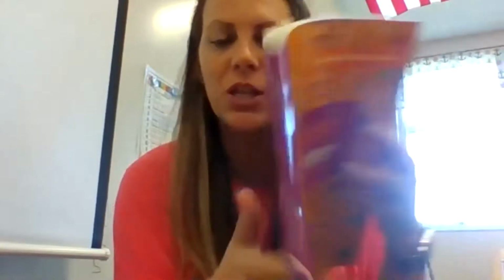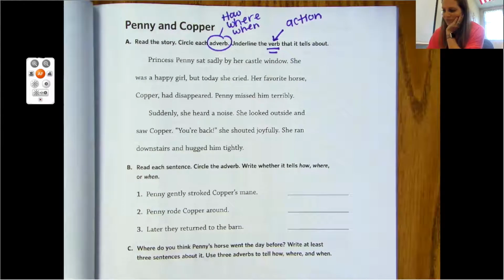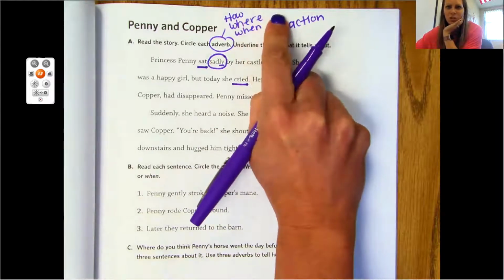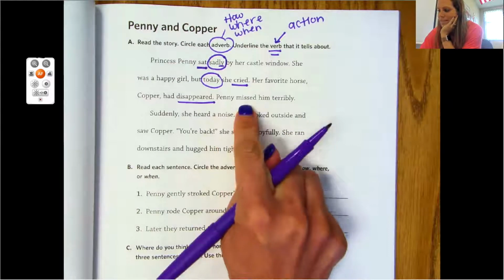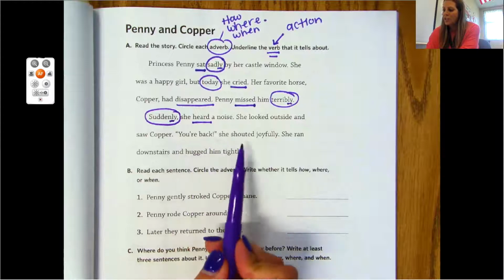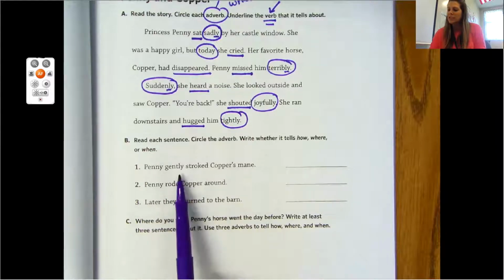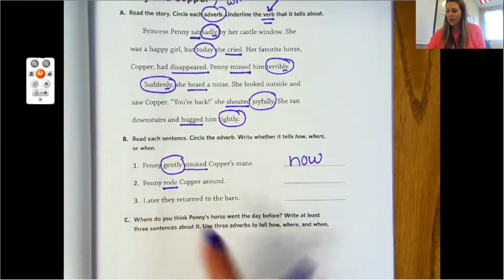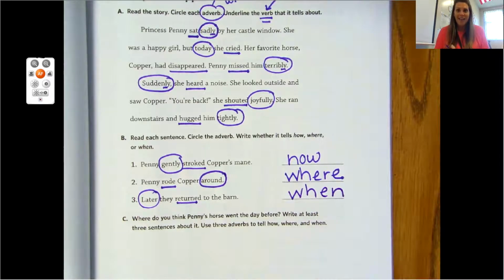Grammar pg 61